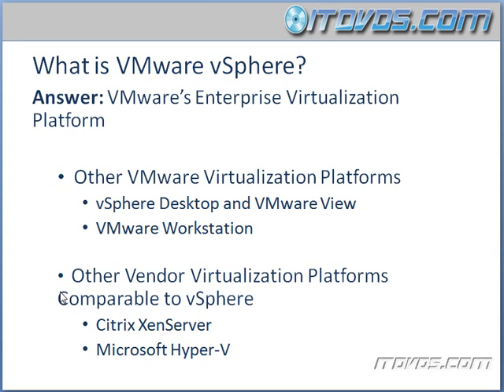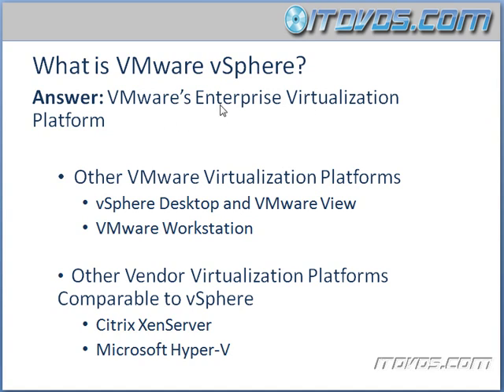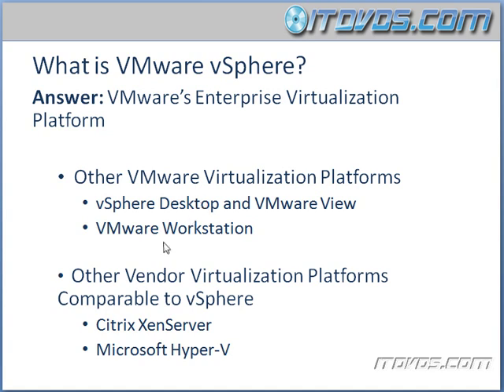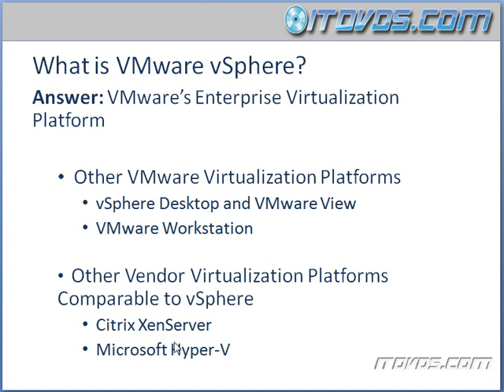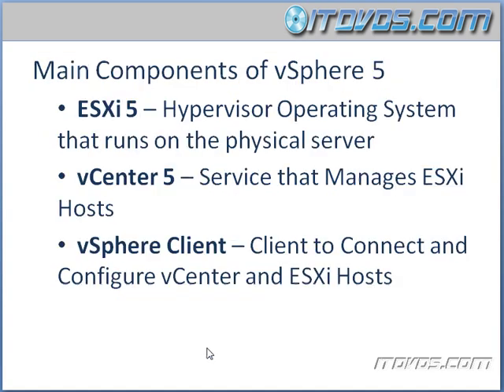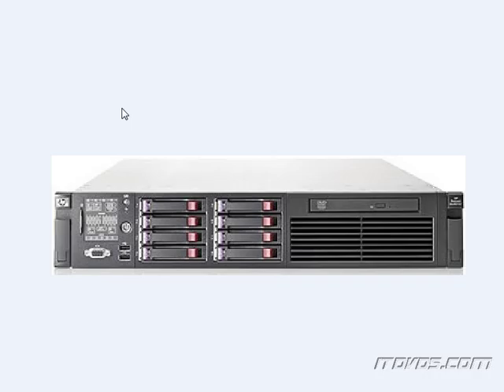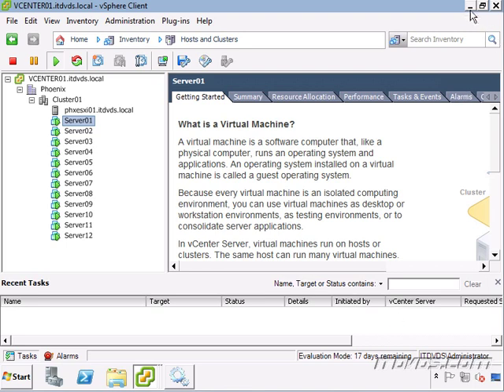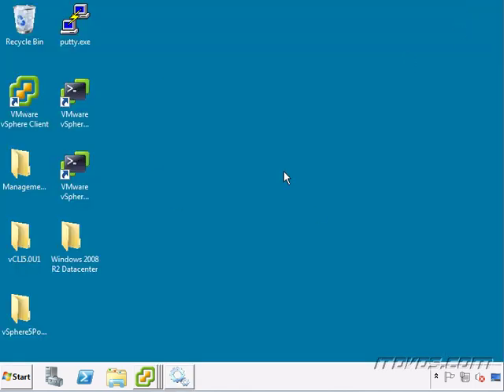VMware vSphere 5 CBT - What is VMware vSphere and the Different Components of vSphere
This movie is just a sample from the VMware vSphere 5 Virtualization Basics Training on ITDVDS.com. Complete training is available This sample movie explains what VMware vSphere is and the main components of vSphere.